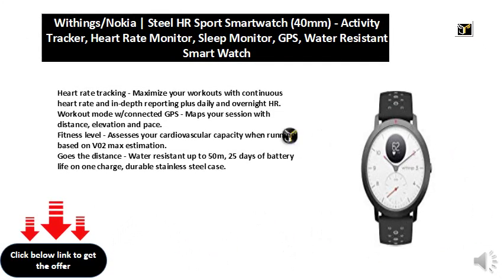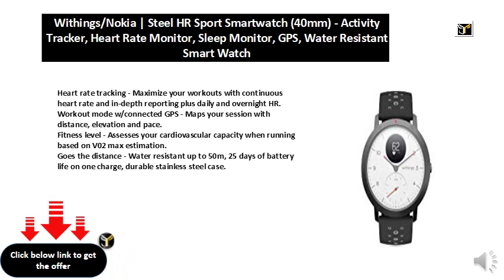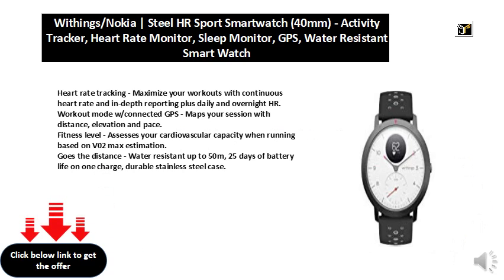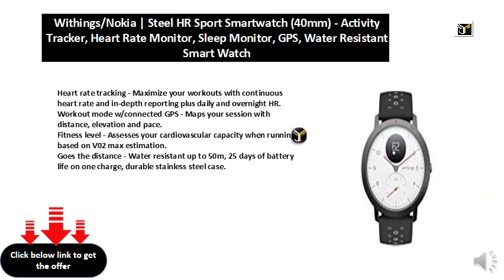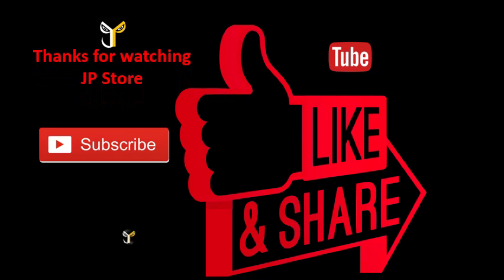WithingsNokia Steel HR Sport Smartwatch (40mm) - Activity Tracker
Heart rate tracking - Maximize your workouts with continuous heart rate and in-depth reporting plus daily and overnight HR.
Workout mode w/connected GPS - Maps your session with distance, elevation and pace.
Fitness level - Assesses your cardiovascular capacity when running based on V02 max estimation.
Goes the distance - Water resistant up to 50m, 25 days of battery life on one charge, durable stainless steel case.
Sleep tracking - Wake to a Sleep Score based on light & deep sleep cycles, interruptions, depth & regularity plus enjoy a silent vibrating alarm.
Smart notifications - Call, text, event and app notifications from your smartphone.
Nokia Health is now Withings. Same products, same team, same commitment to your health.